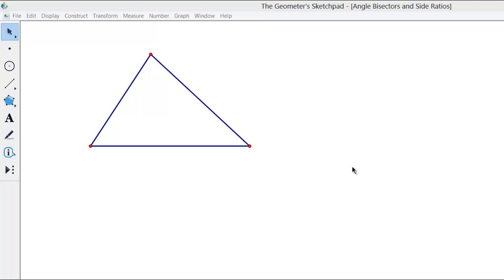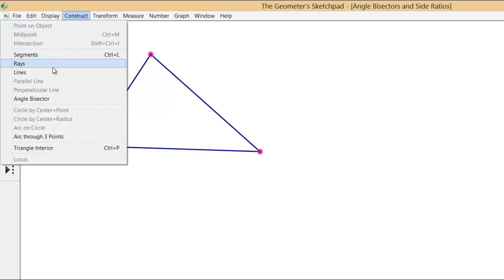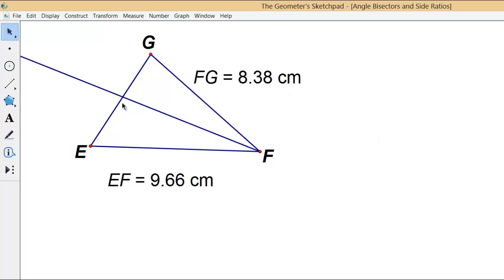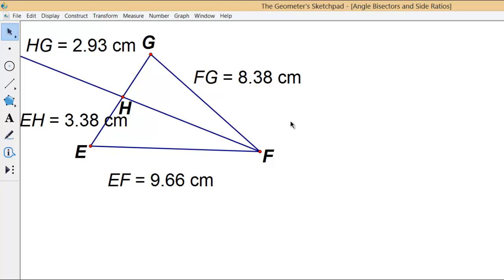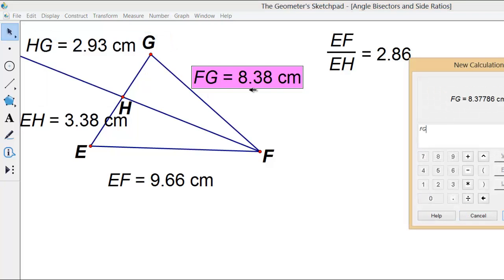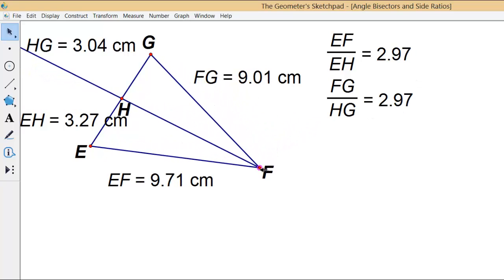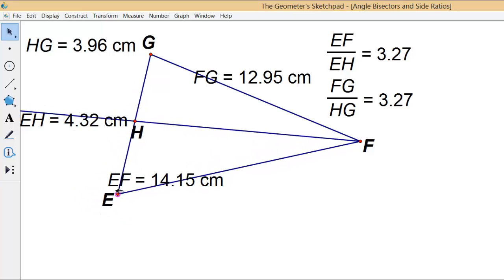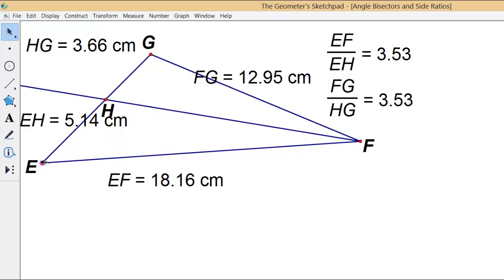Angle Bisectors and Side Ratios with Sketchpad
An investigation using Geometers Sketchpad